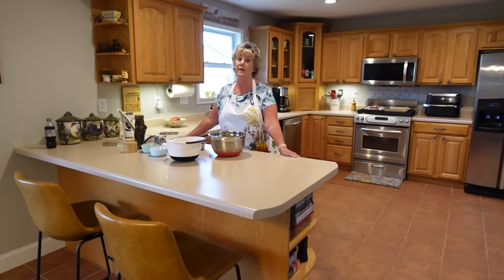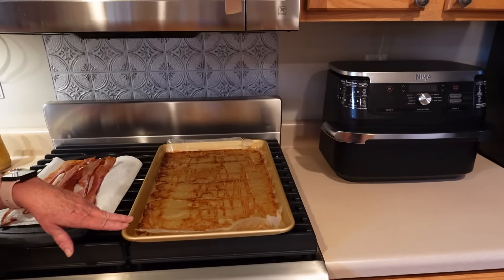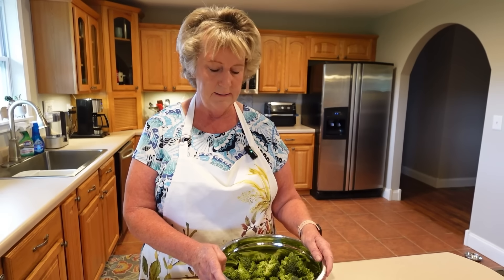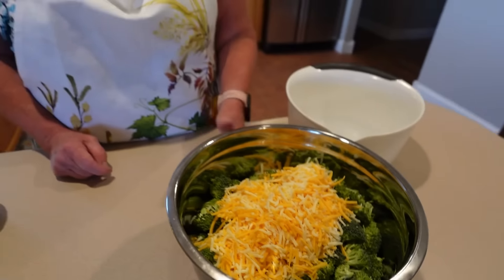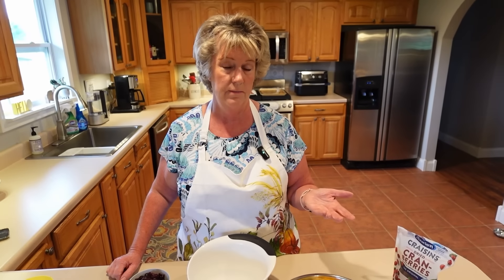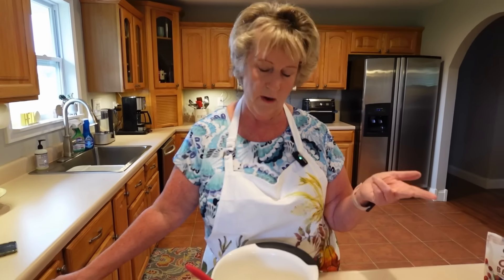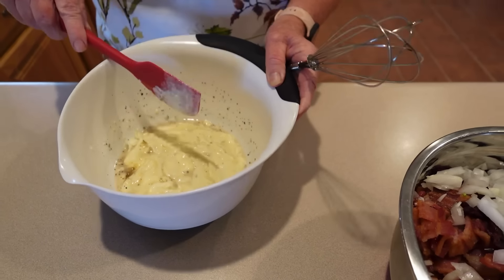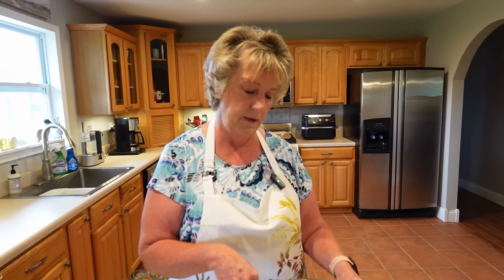Broccoli Salad Perfect For Your Holiday Get Together!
Today we’re whipping up a fantastic fresh broccoli salad. So come along with us and see what you think! Perfect for a picnic or family get together for a holiday,  or a weeknight dinner. This is actually best prepped a day or so before so it’s ready to go when you need it.

In the video I actually misspoke and I used parchment paper under the bacon not wax paper!!

Recipe:
8 cups broccoli florets
2 cups grated cheddar cheese
1 lb bacon cooked and diced
1 cup sweet onion chopped
1 cup Craisens
1/4 cup vinegar
1/2 cup sugar
1 cup mayo
Cut large ends off of broccoli, florettes, and cut them up into bite-size pieces. To this add your 2 cups of grated cheese, 1 pound of diced bacon and one cup of chopped sweet onion and craisens. In a separate bowl mixed together, the vinegar, sugar mayonnaise, and salt and pepper.
Poor the dressing on top of the broccoli mixture and combine well. This is best if it sits at least 4 to 6 hours but prefer preferably over night. If you like a salad with more dressing than just simply double the dressing recipe.

When I looked for the Amazon link for the knife sharpener, I could not find it. I guess they’re not making it anymore. So I am posting a similar knife sharpener that should work just as well.